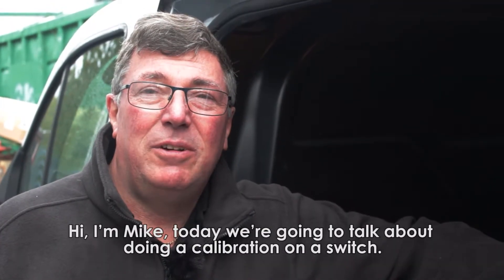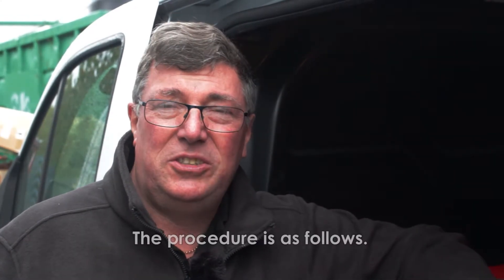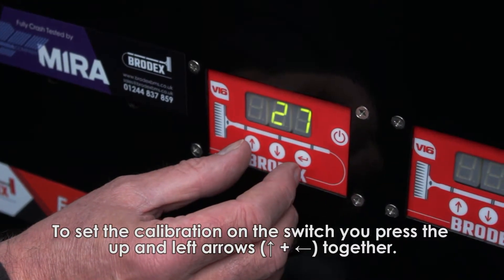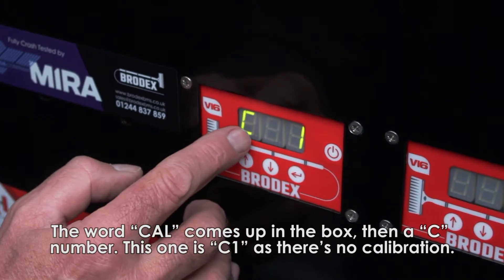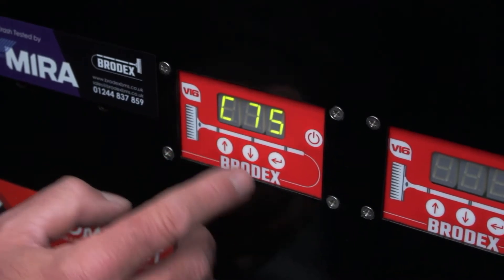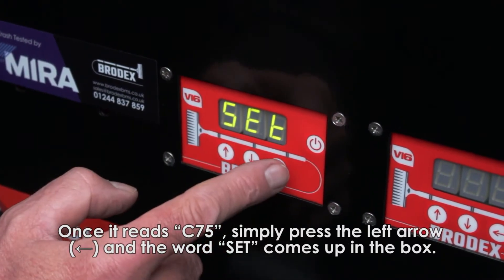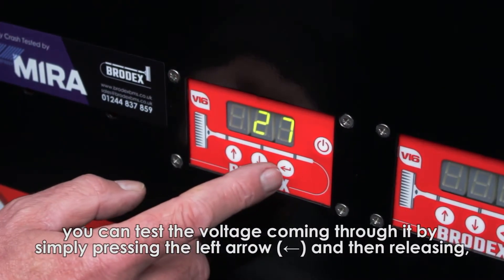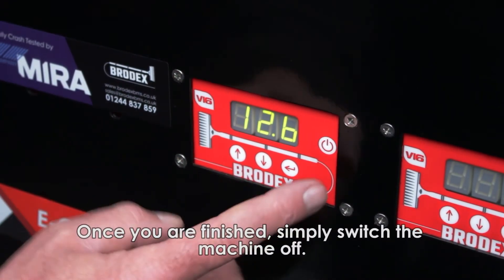How to Calibrate a Pump Controller on a Brodex Water Fed Pole System | Job Done with Mike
Learn how to calibrate a digital pump controller on your Water Fed Pole System for Window Cleaning in this straightforward video guide.

Mike Jones is our lead engineer at Brodex so these technical videos will provide you with our recommended methods in the maintenance of your Water Fed Systems.